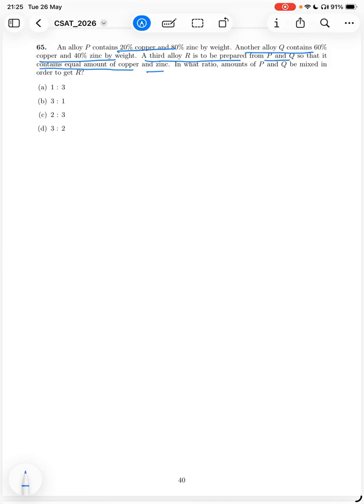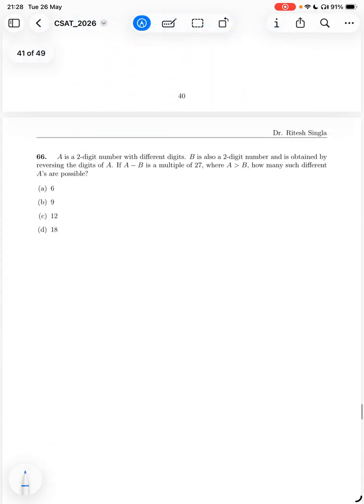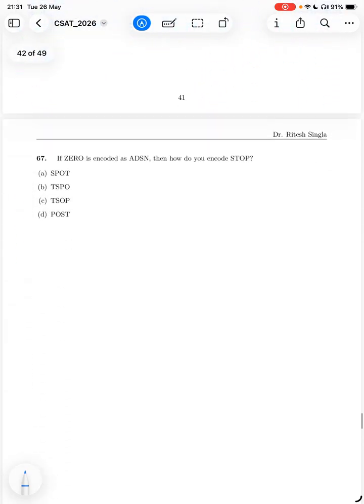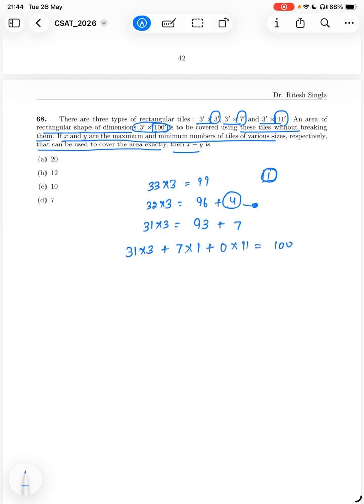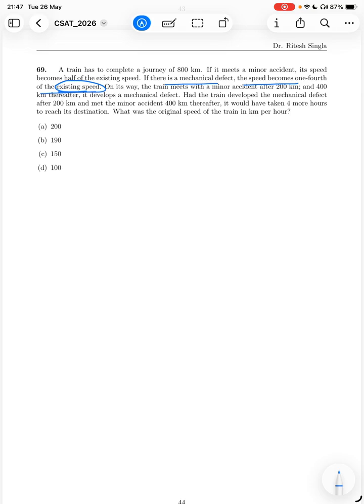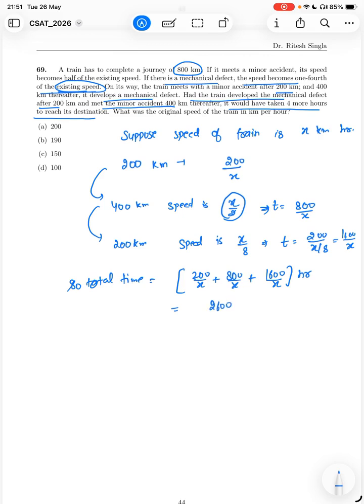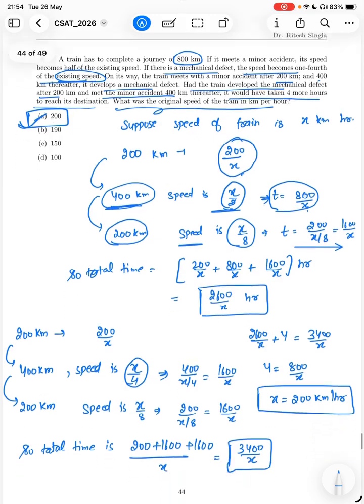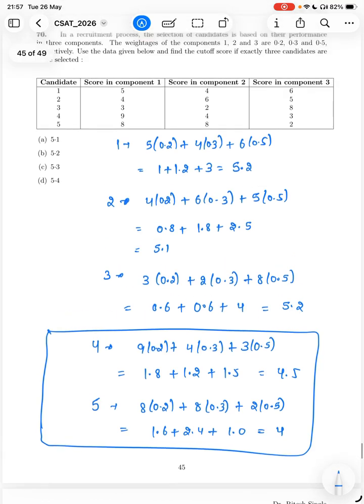UPSC CSE 2026 (Paper 2) | Set A (Q61-Q70) | Mathematical Reasoning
In this video we will discuss the UPSC CSE CSAT paper 2026, whereby we will see how to approach the problem and try to understand the simplest possible solution to the given problem.